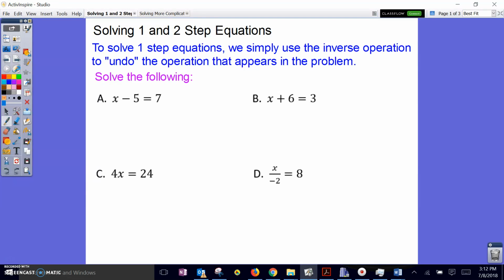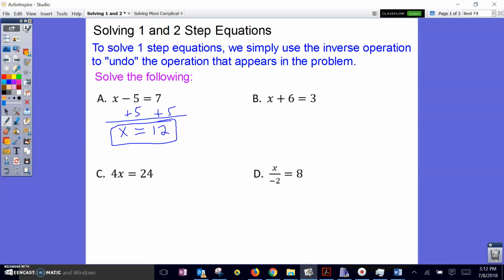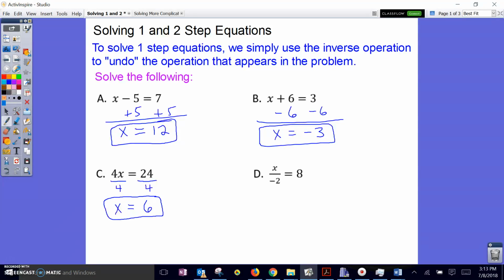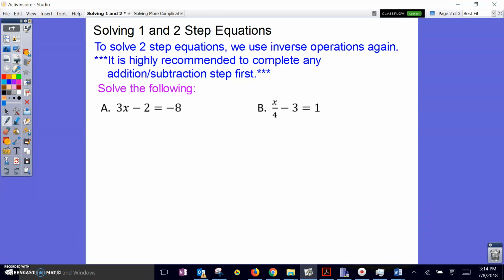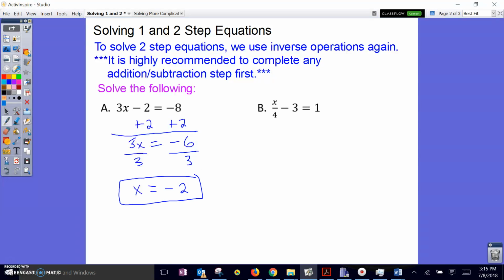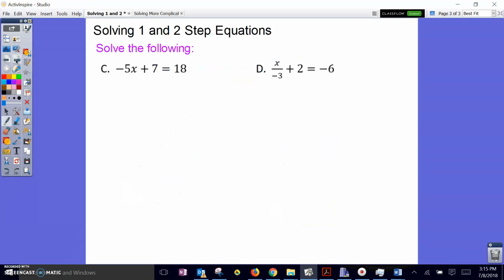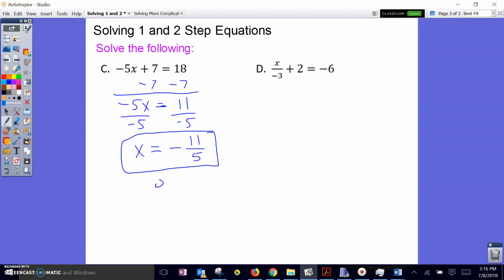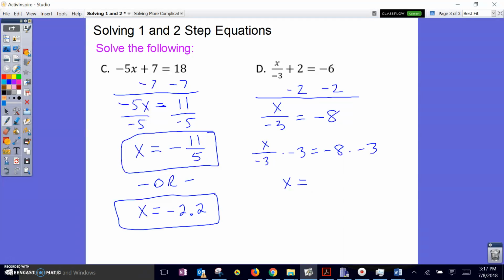Solving 1 and 2 Step Equations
It works through multiple examples of solving 1 and 2 step equations.